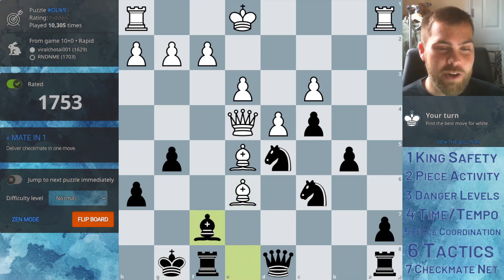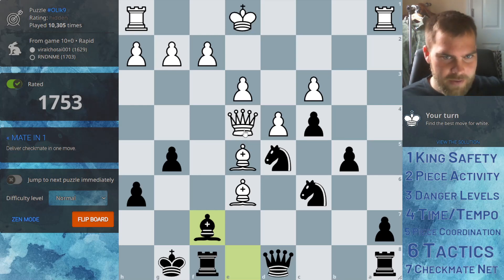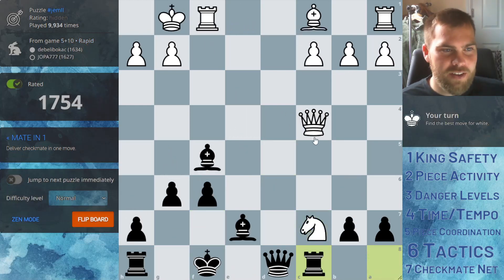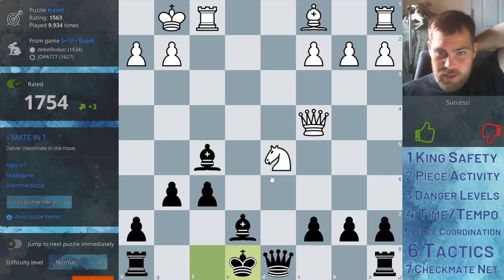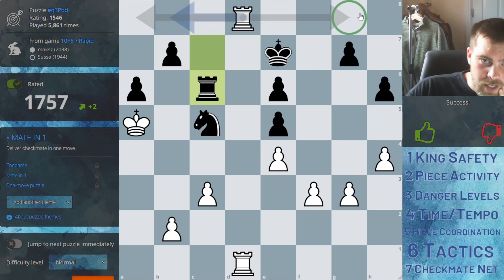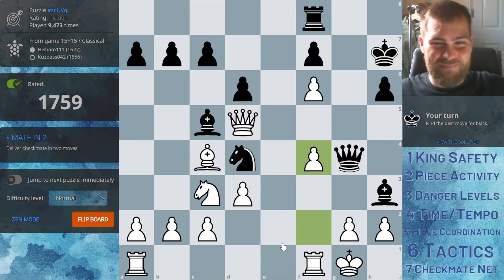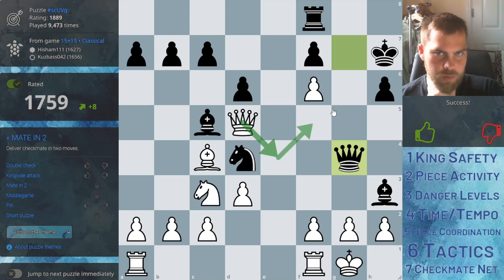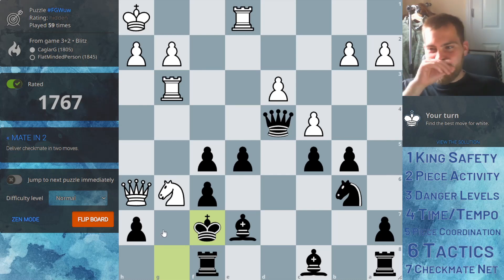Coaching with Cody: 1 King Safety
Here's a drill/exercise to train your defensive resilience! Try it for yourself and add to your daily/weekly routine. Let me know your answer to the final position in the comments!